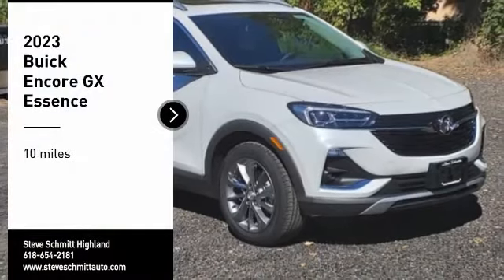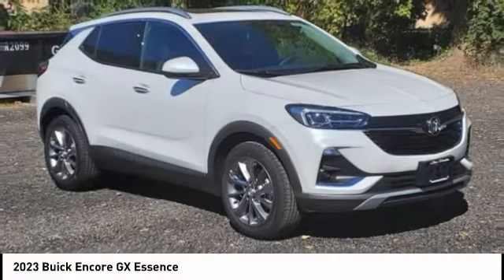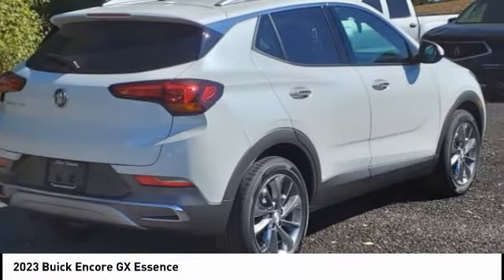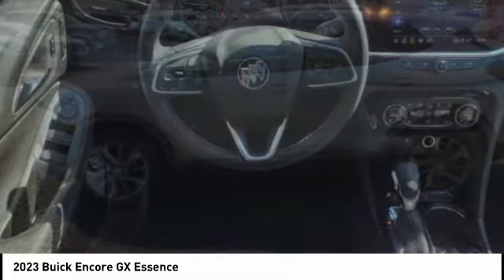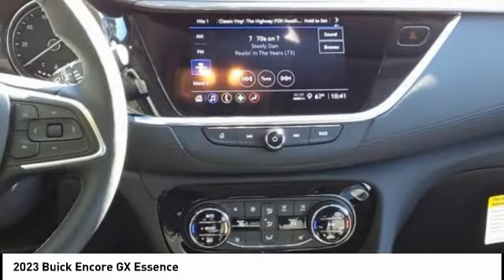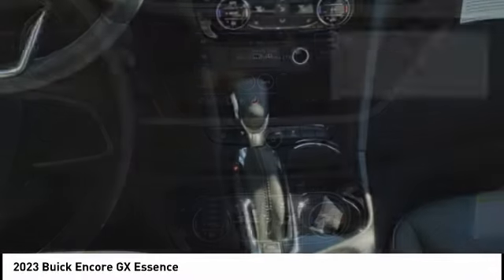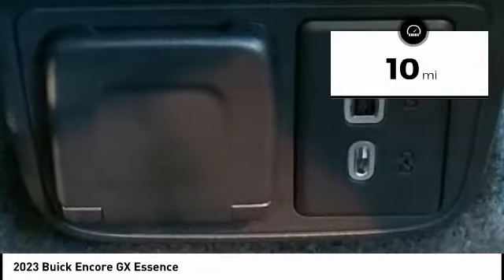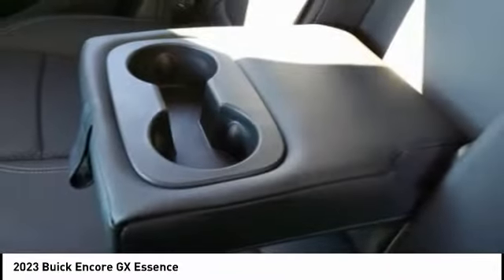2023 Buick Encore GX Highland IL 35879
2023 Buick Encore GX Essence

2023 Buick Encore GX Essence 4D Sport Utility ECOTEC 1.3L Turbo FWD White Frost Tricoat 29/32 City/Highway MPG   1st Place Finish has been applied to all vehicles $299.  $500 - GM First Responder Cash Allowance Program. Exp. 01/03/2023